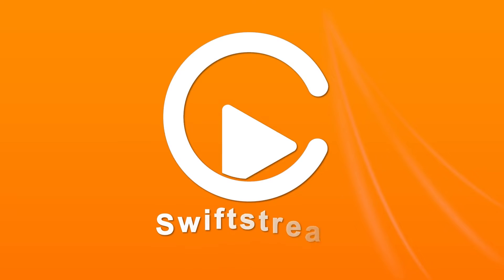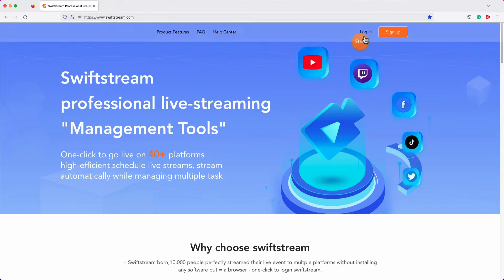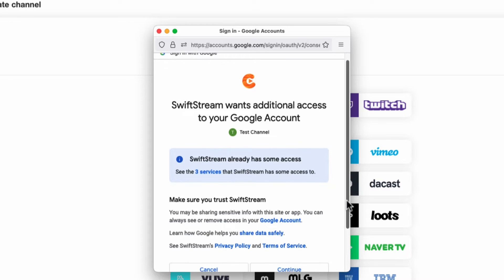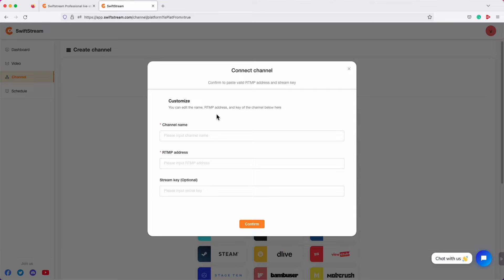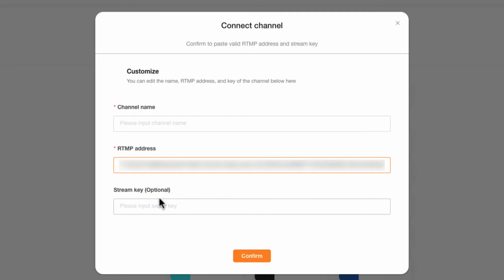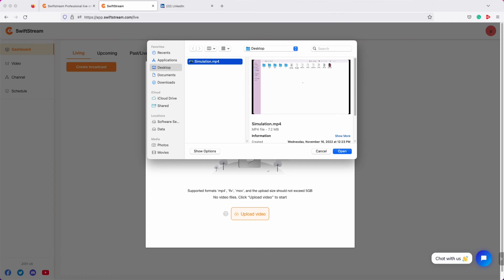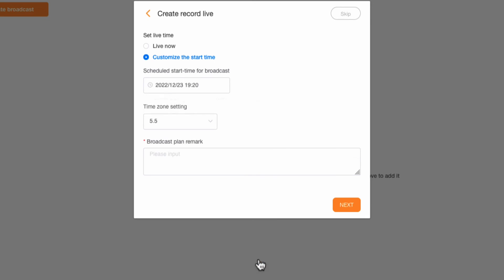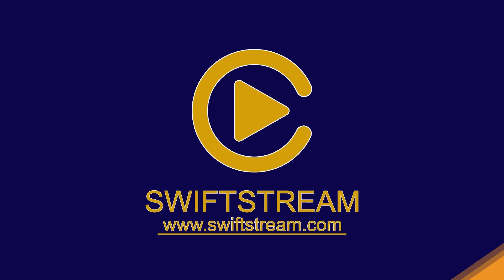How to schedule live video with Swiftstream for 24/7 streaming stably.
Aimed to help live streamer to stream their live event to 40+ multiple platforms including FB, Youtube, Twitch at same time without latency.
Here are more features
💝•  Support all-in-one chat
💝• Stream without freezing by providing 5000G bandwidth monthly
💝• Support to schedule 1080P one video to different account
💝• Livestream different videos at once（ Youtube Twitch Facebook, etc. 40+ platforms）
💝• Upload up to 50G file to schedule on swiftstream
💝• Schedule Pre-recorded video to 40+ platforms